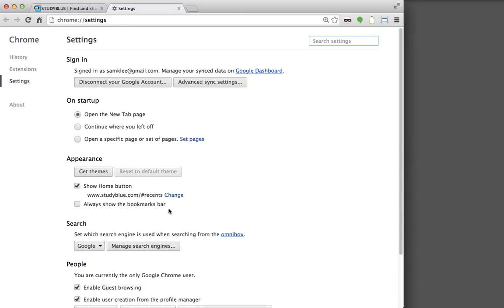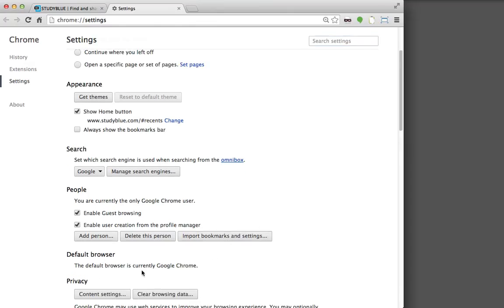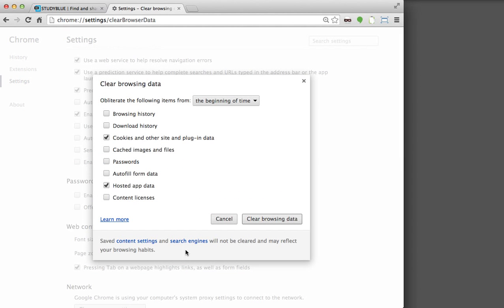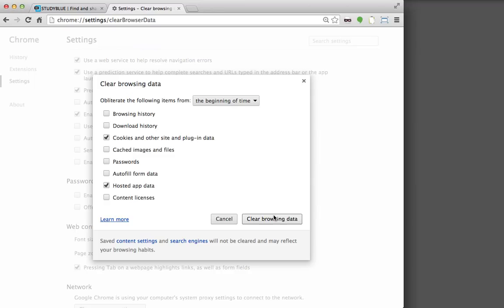StudyBlue - How to clear your browser cache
How to clear browser cache